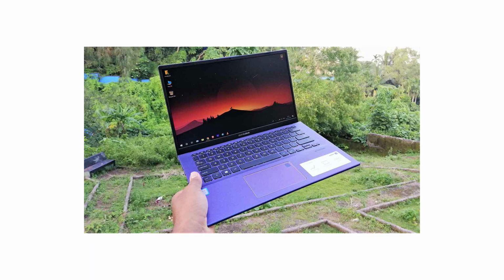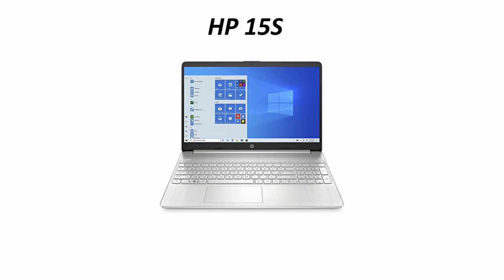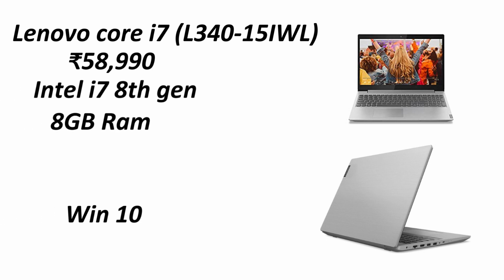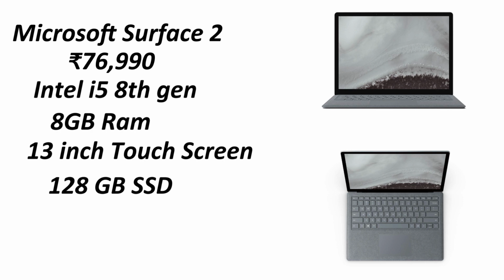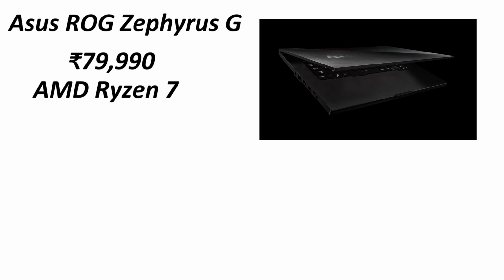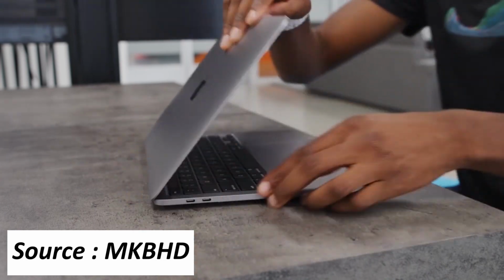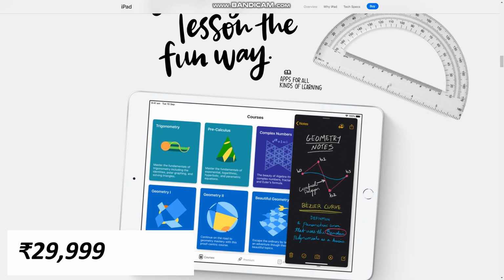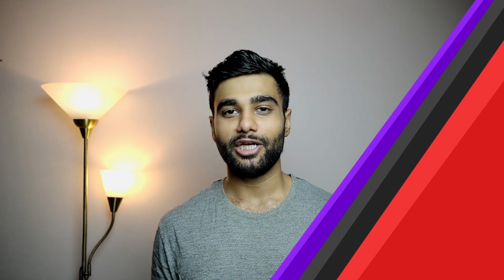Best laptops in 2020 | Back to office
So back to Office/School/College, Which one is it?

Buy these laptops here
₹20K - ₹40K
Asus Vivobook 15
Asus Vivobook 14
HP 15S
Lenovo Ideapad S145
₹40K - ₹60K
Lenovo Ideapad S154
or
Lenovo IdeaPad S340
Lenovo core i7 - (L340-15IWL)

Best gaming laptop at this price bracket
ASUS TUF Gaming FX705DT-AU092T
or
Acer Nitro 5 AN515-43
₹60K - ₹80K
Microsoft Surface Laptop 2
Asus ROG Zephyrus G -  Check it on Flipkart
or
ASUS TUF Gaming FX505DV
₹80K+
Microsoft Surface laptop 3
Best 2 in one
Apple ipad (Base variant)

for latest tech news and some behind the scene. you will also get updates of new video and some of the best tech that don't usually end up here on the channel.